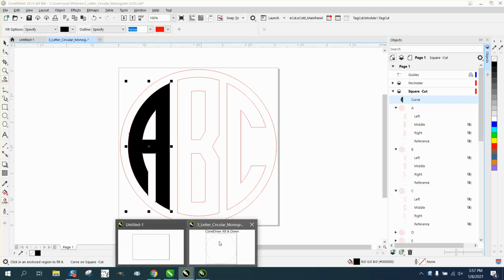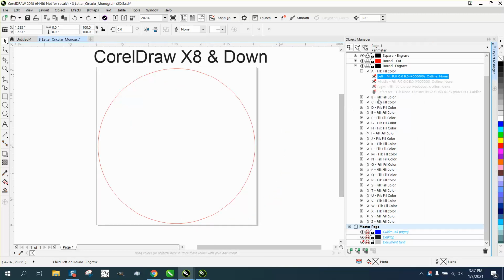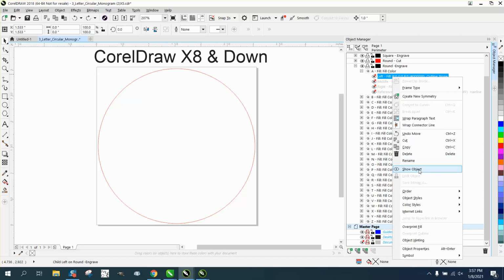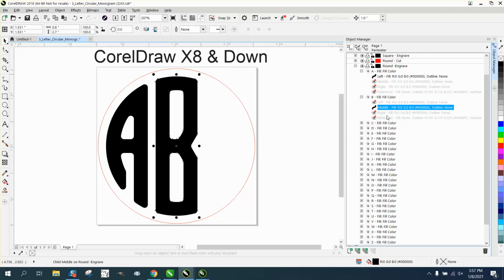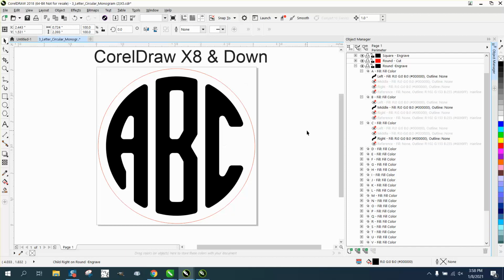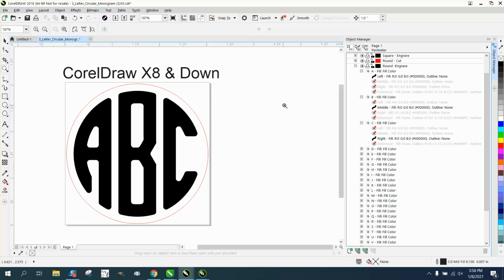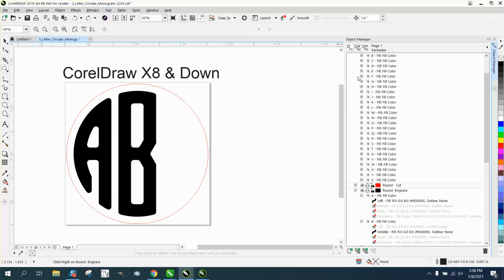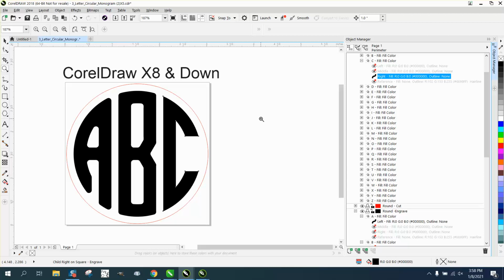Corel Draw Tips & Tricks Monogram Font WOW Part 2 X8 and down